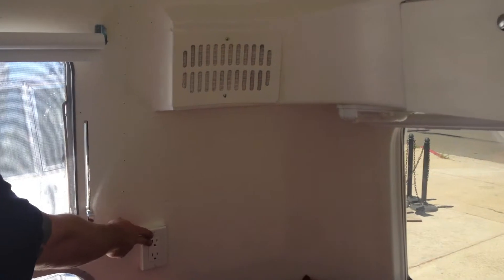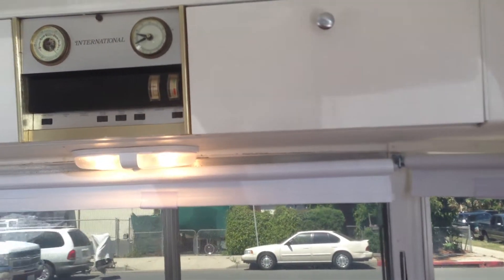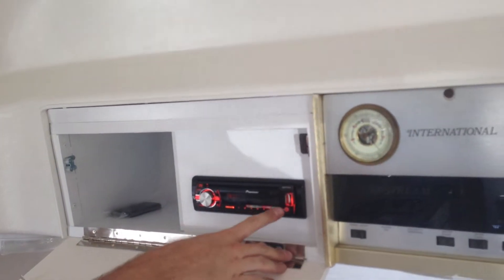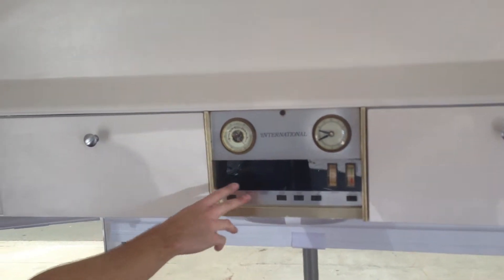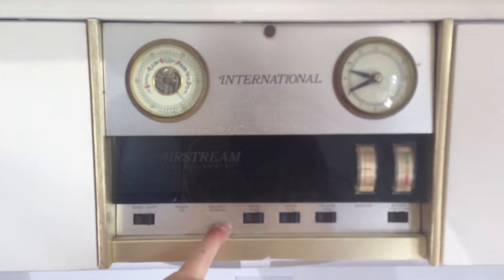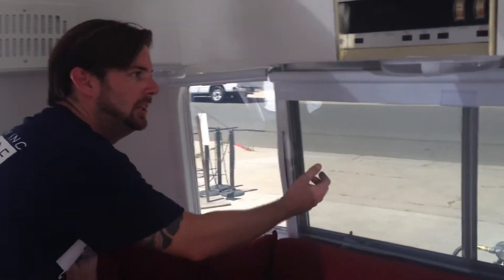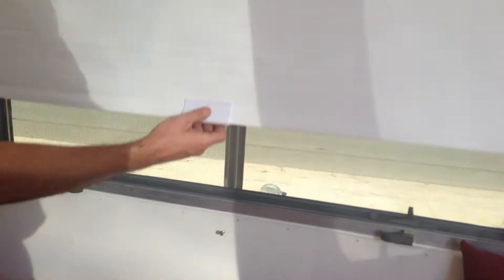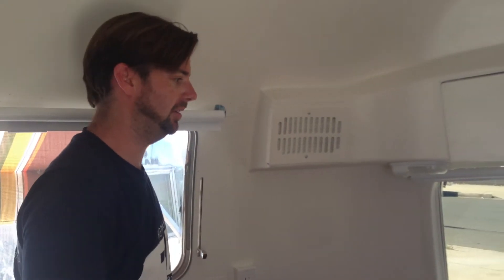Power control panel, audio, lighting, roller shades